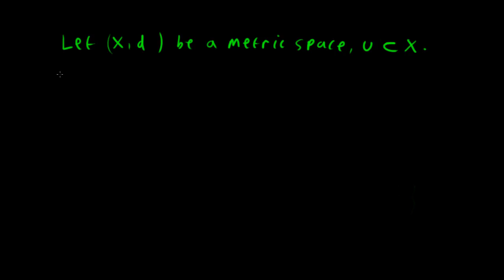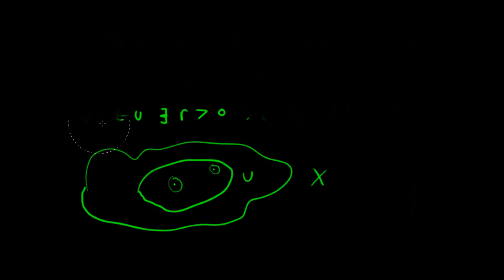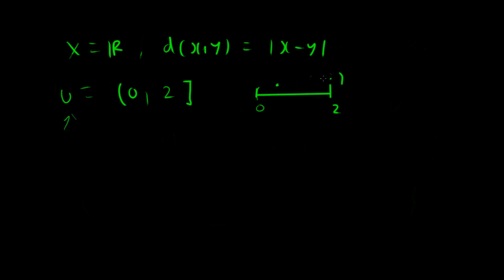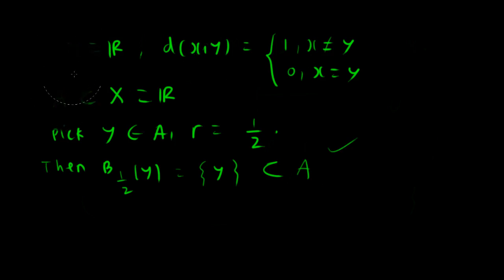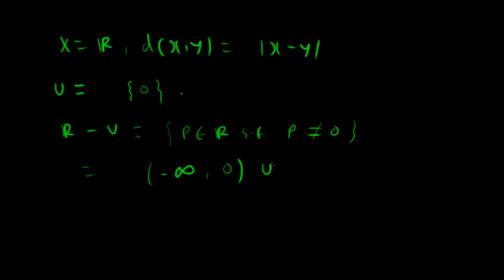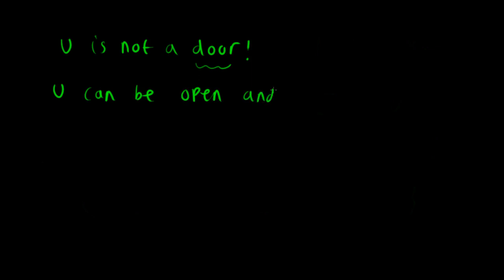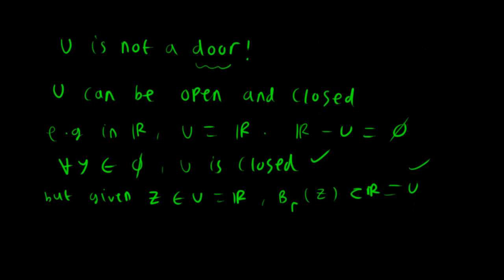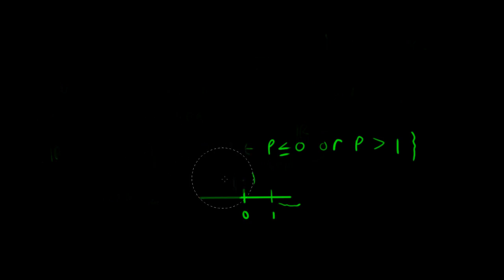Open and Closed Sets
I explain open and closed sets, and go through various examples.